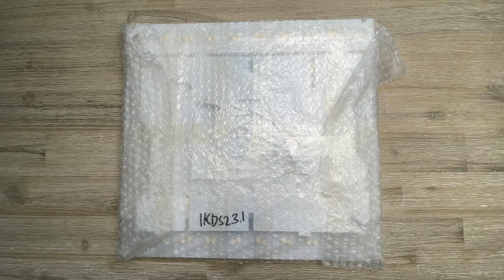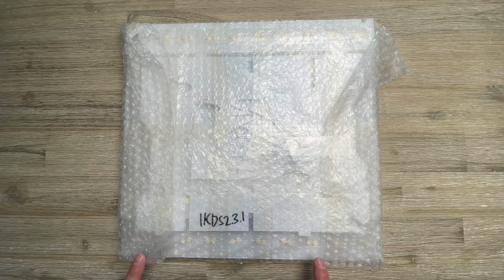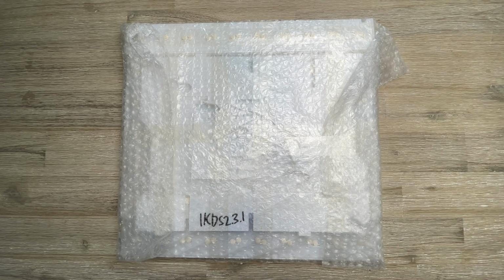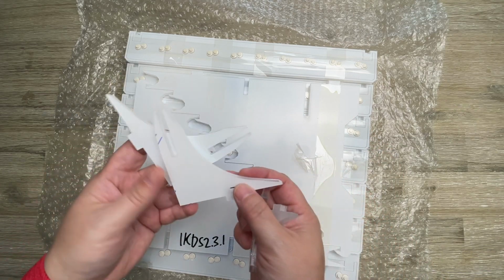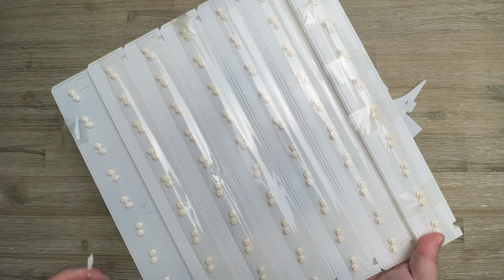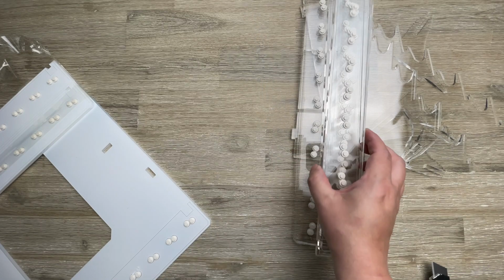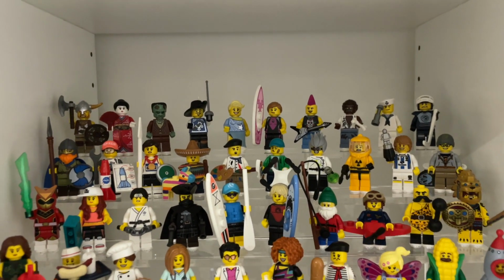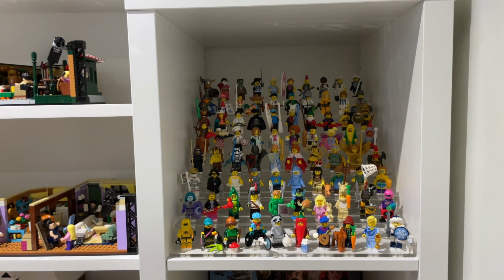WICKED BRICK for LEGO Minifigure Display to fit IKEA KALLAX Unit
This podium is specifically for the IKEA KALLAX shelving units

*This video and the contents of the channel are intended for those over the age of 13